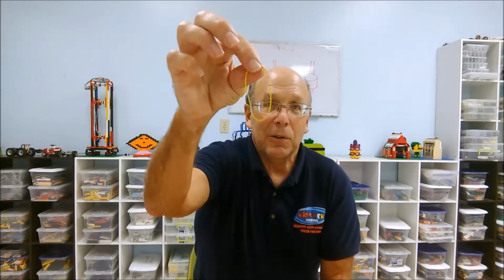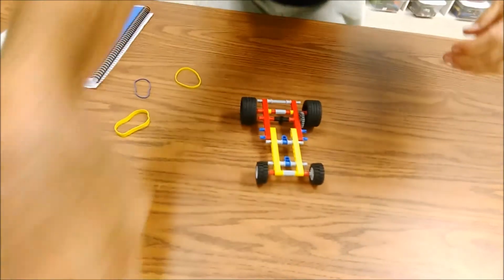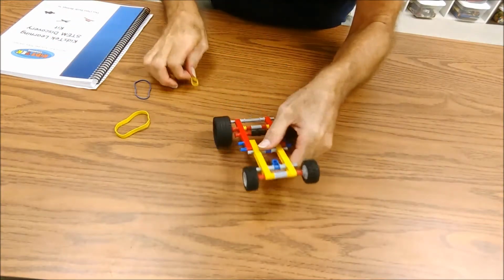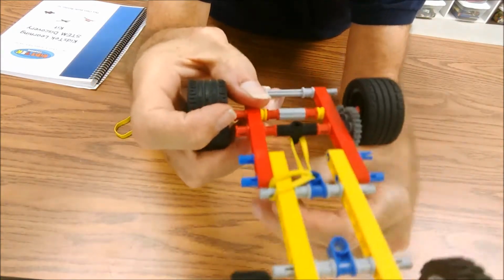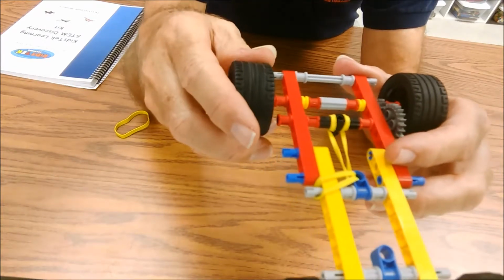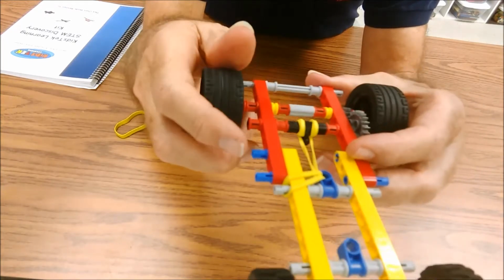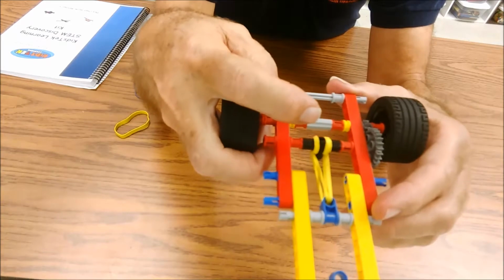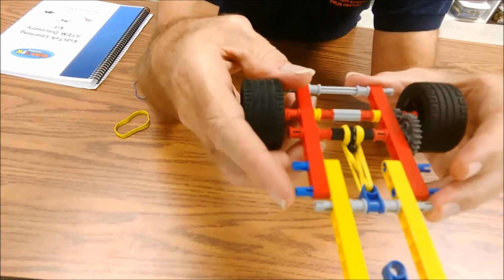STEM kit class # 1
LEGO STEM Kit video companion to class #1